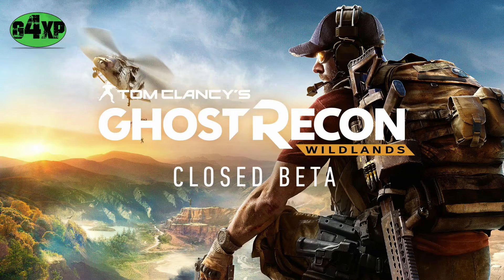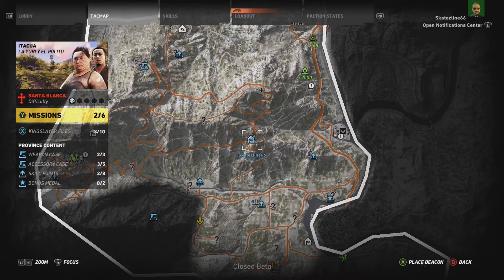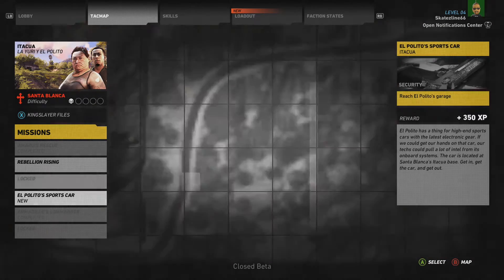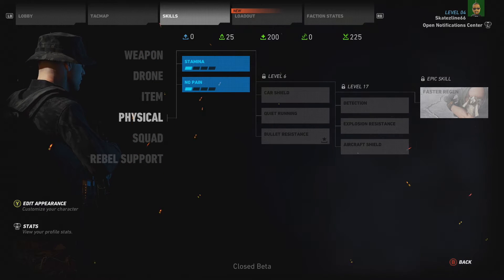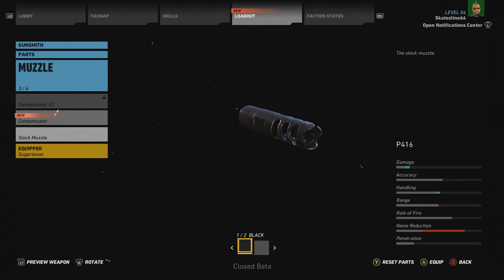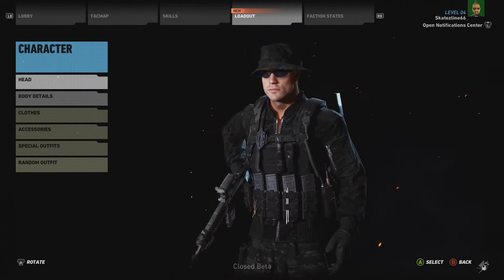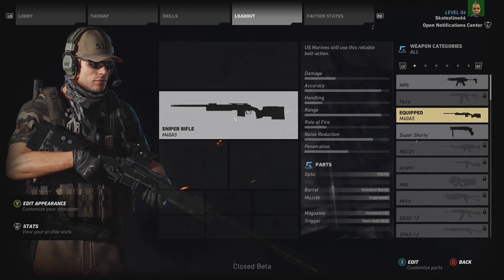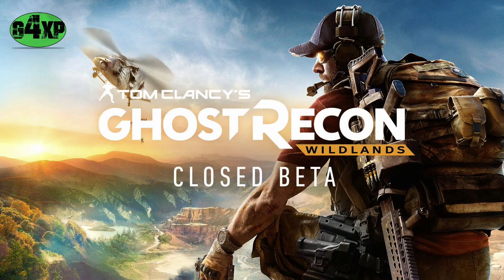Ghost Recon Wildlands- UI Tutorial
More footage from Tom Clancy's Ghost Recon Wildlands closed beta by Ubisoft. Today we walk through the user interface ...ENJOY